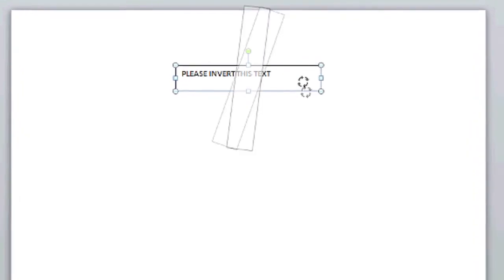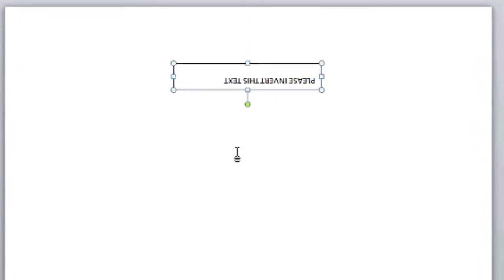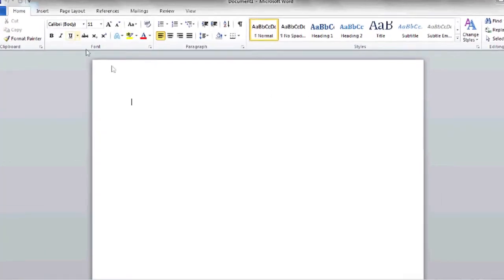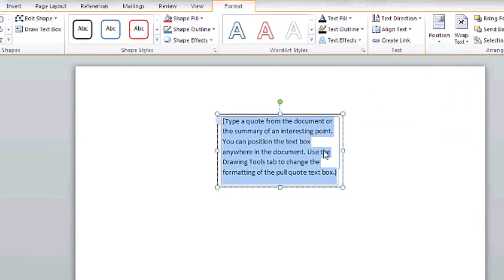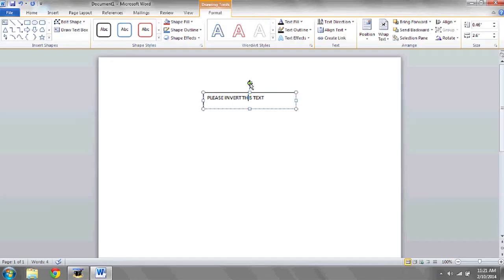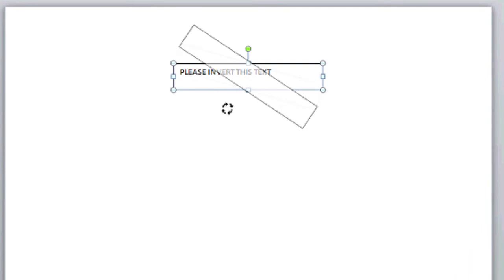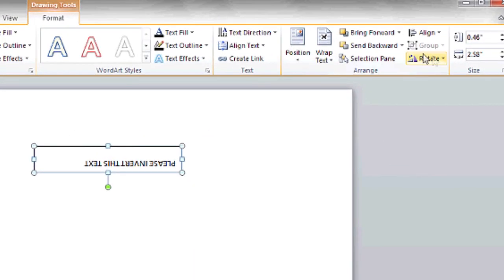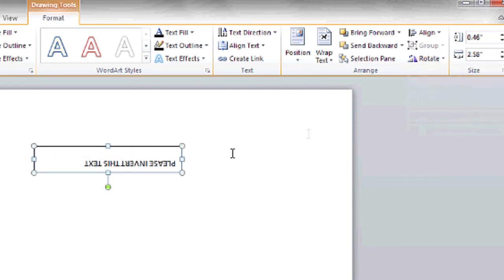How to Invert Text Through Your Microsoft Word Processor : Computer Solutions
If you'd like to invert text in Microsoft Word, one way you can do it is using a clip art text box. Invert text through your Microsoft Word processor with help from an expert in information systems, programming languages, web development and network security in this free video clip.

Series Description: You'll find that even the most complex computer problems have basic solutions that you can use to fix them. Get tips on computer solutions with help from an expert in information systems, programming languages, web development and network security in this free video series.